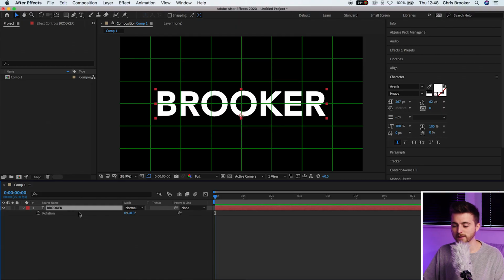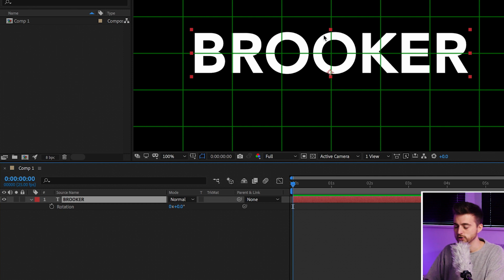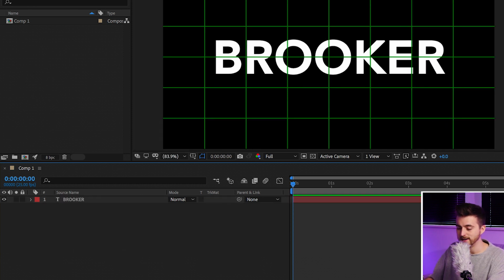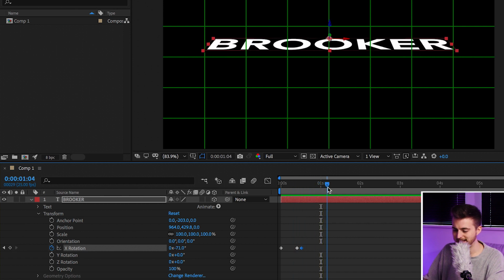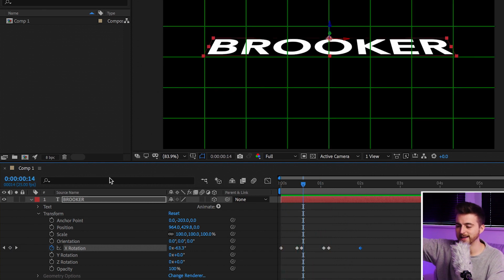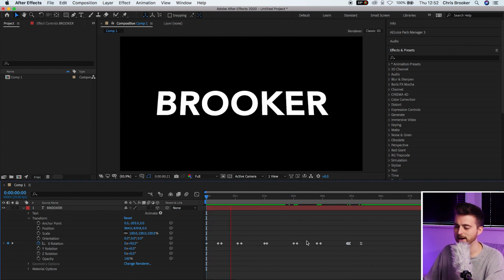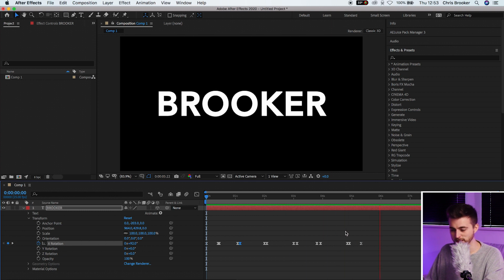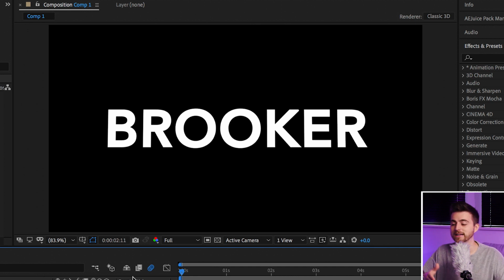Folding Text Animation - After Effects Tutorial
Create this fold text animation in Adobe After Effects.